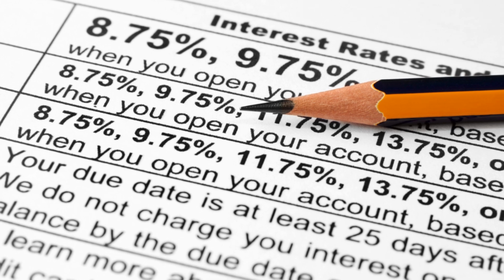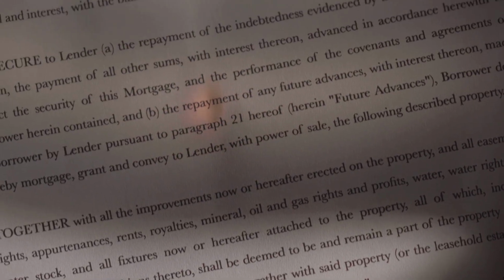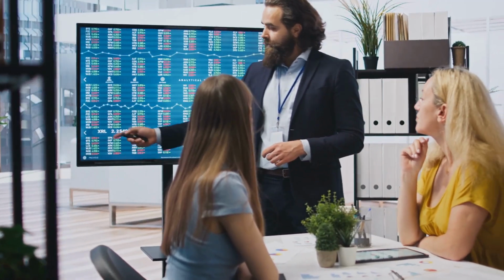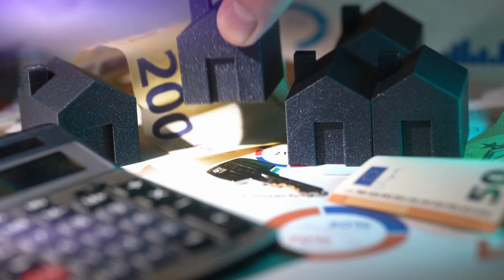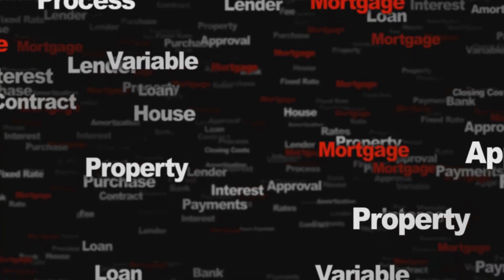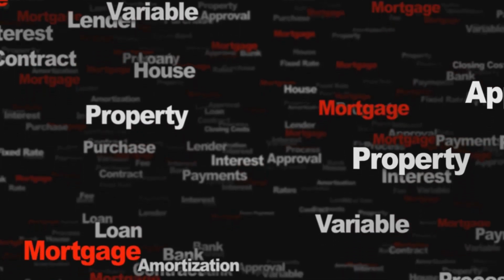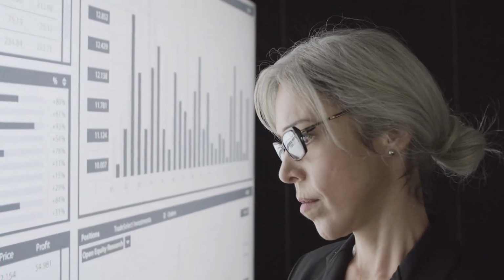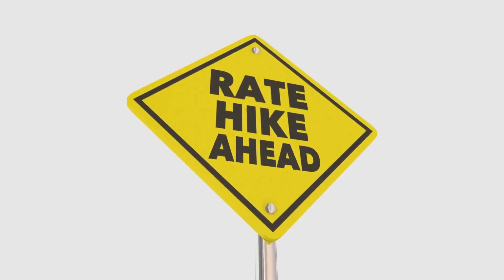How Small Apartment Investors Can Develop a Debt Financing Model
Unlock the secrets to successful apartment investments with our in-depth exploration of loan scenarios! In this video, we’ll model various loan types—fixed-rate, adjustable-rate mortgages (ARMs), and interest-only loans—breaking down the key terms and interest rates that can impact your investment. Learn how to calculate monthly debt service, Debt Service Coverage Ratio (DSCR), and Loan-to-Value (LTV) ratios, empowering you to make informed financing decisions. We’ll also assess cash flow, equity returns, and the associated risks. Don't forget to utilize financial tools for precise calculations and engage with lenders for the best options!

Join us for tips on effective debt modeling and ensure your financing aligns with your investment goals!

OUTLINE:

00:00:00 Understanding Different Loan Options
00:01:09 Loan Calculations and Ratios
00:02:08 The Impact of Loan Choices
00:03:05 Tools and Strategies for Success